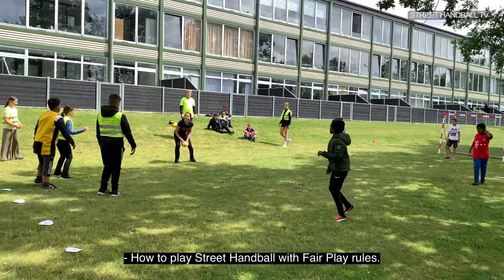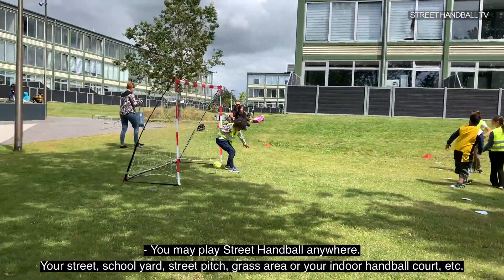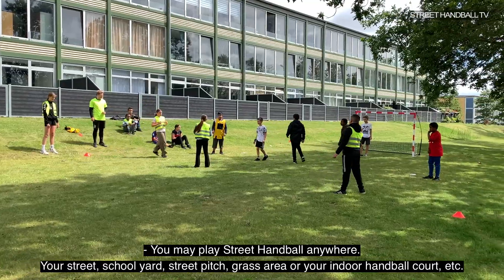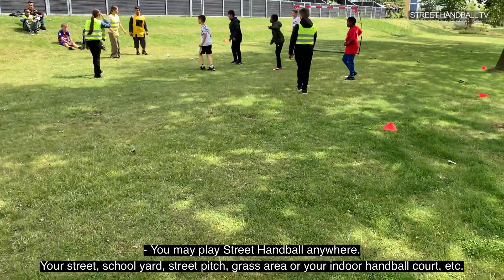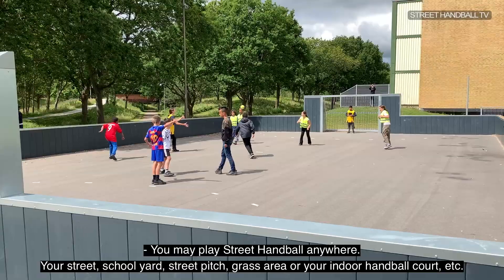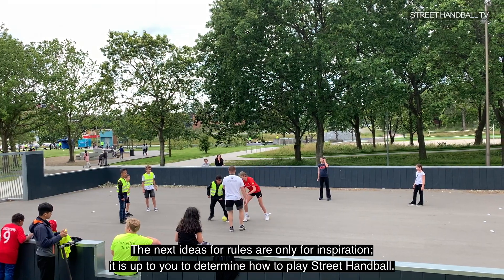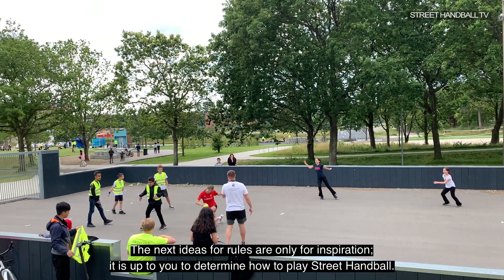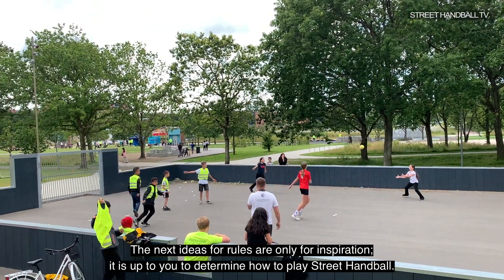How to play Street Handball - Summer Fun event Esbjerg, Denmark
How to play with Street Handball rules - Hvordan spiller man street håndbold
Are you ready for the spring/summer to host street handball events?
Get inspired here and see how we visited Summer Fun event at Degnevej, Esbjerg, Denmark  🤾🏻‍♂️with Street Handball fair play rules on grass, asphalt and multi-court. See the fantastic video.

00:30 - How to play Street Handball with Fair Play rules.
00:42 - No physical contact, No dribling, Max 3(4) steps.
01:30 - The next ideas for rules are only for inspiration: It's up to you to determine how to play Street Handball.
02:16 - The substitute player.
02:44 - We recommend 4vs4 players. Field 10(13) meters x 20 meters long.

Here children could choose different sports twice days a week during the children's summer holiday the host was Aktivfritid and DGI Sydvest. The money to host the "Sommersjov" (Summerfun) event come from the government to host social events for children because of the covid-19.

One day of the event we were lucky to show how to play Street Handball.

We played with the Fair Play rules: No physical contact and no dribbling, and we were mixed in gender and age so we had to play together as a team.

A lot of the children had never tried to play handball before, they were cool and did it really well 😎

Credits to:
All the players
Activity Guides: Felix and Rasmus
Aktiv Fritid ved Esbjerg Kommune
DGI Sydvest
Video cameraman and photographer: Esben Guldbjerg Nielsen

Balls for street handball from
sportoglegdk and knudsen77
Flat cones and portable junior goals from
visionsportdk / quick-sport